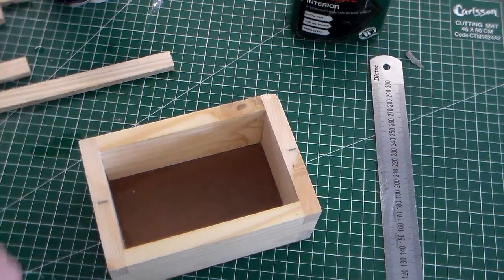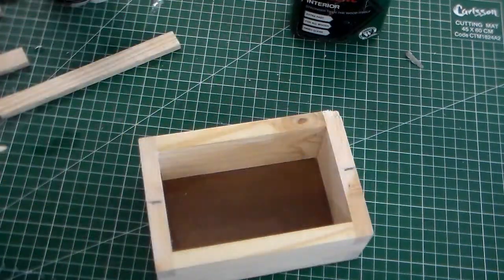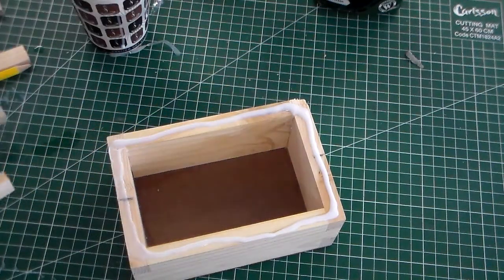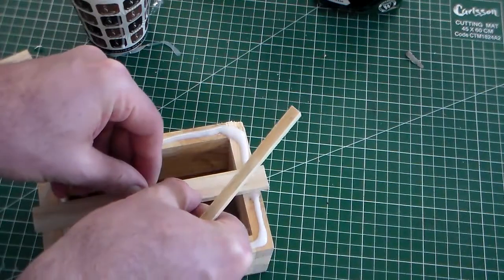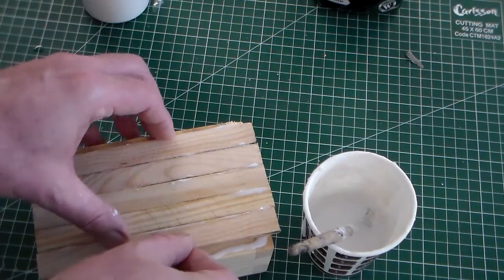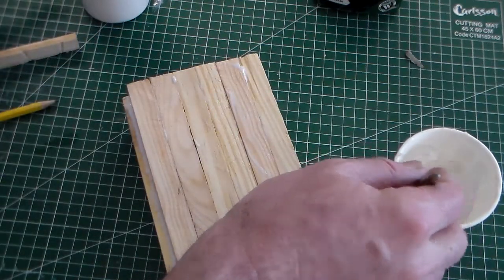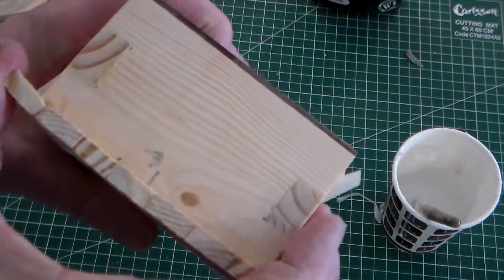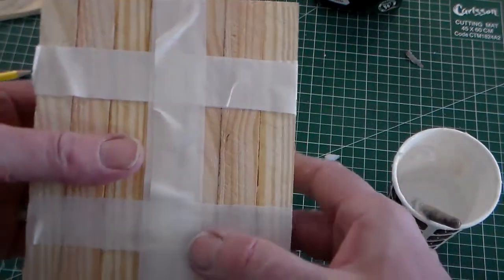Upcycled Box Project part 7 Fitting top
In this part I show you how to make the top of the box using thin wooden slats , these are stuck
 with PVA Glue and the allowed to dry before trimming.